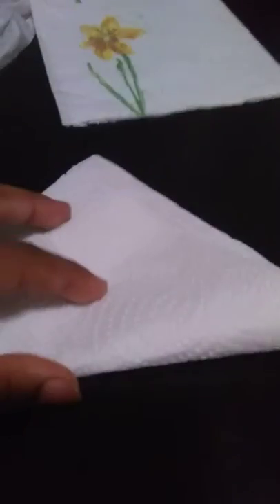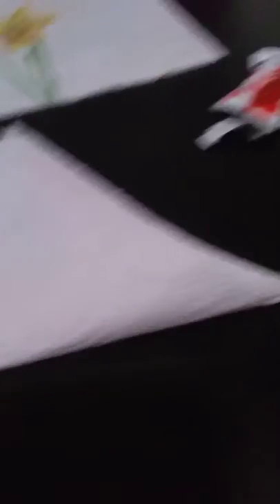How to make a hat out of paper or paper towels if you like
How to make a hat out of a paper towel or a piece of paper